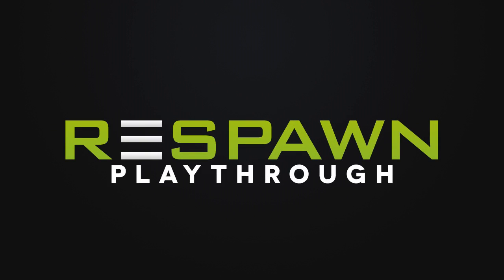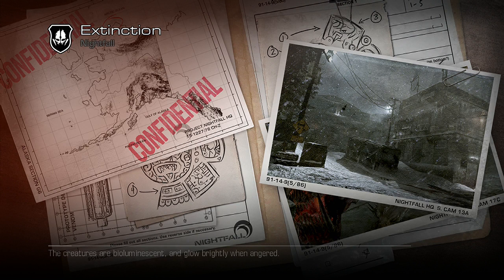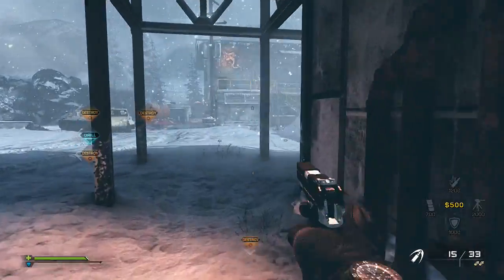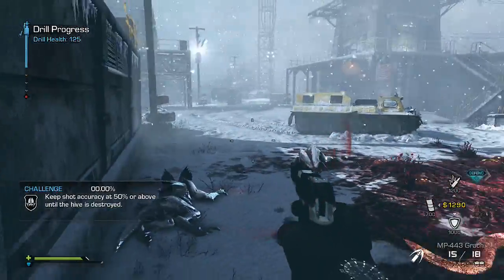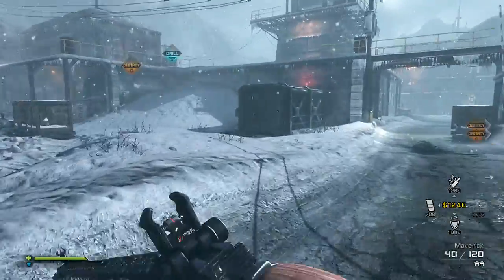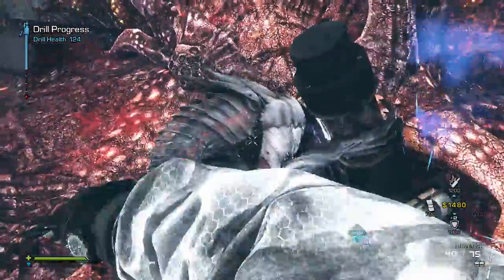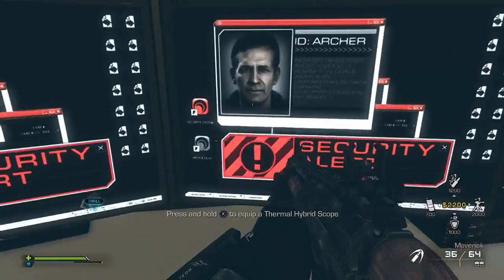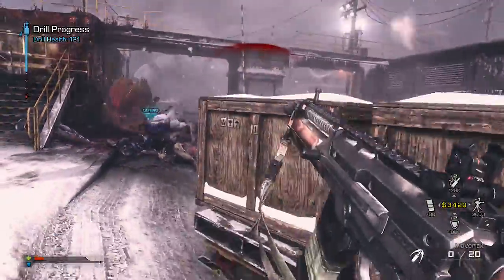Nightfall Extinction DLC Commentated Playthrough | Call of Duty: Ghosts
Jeff walks and talks you through a preview of the first extinction DLC campaign map, Nightfall. Be on the lookout for more videos of it soon!